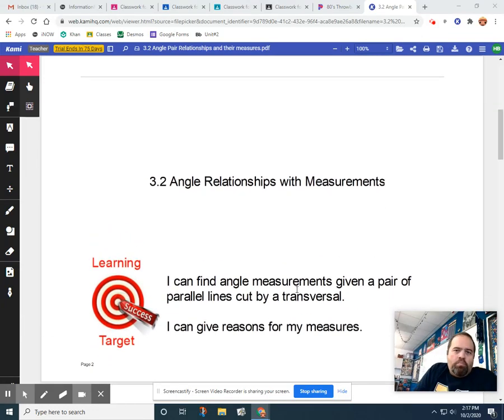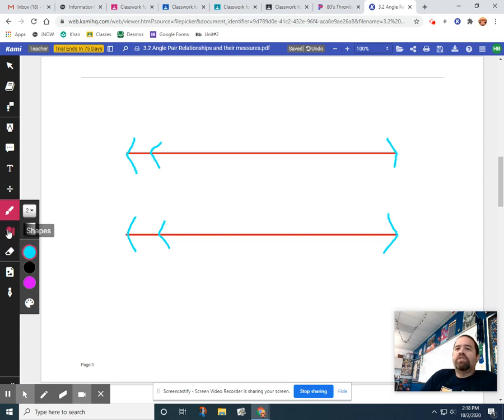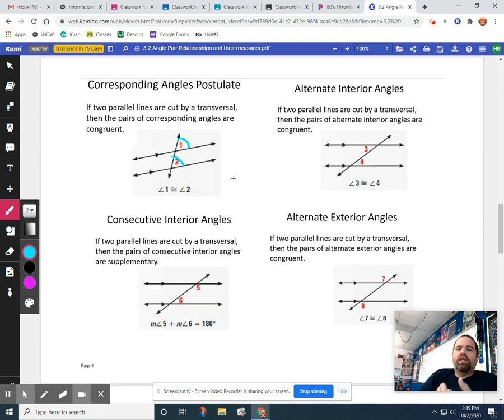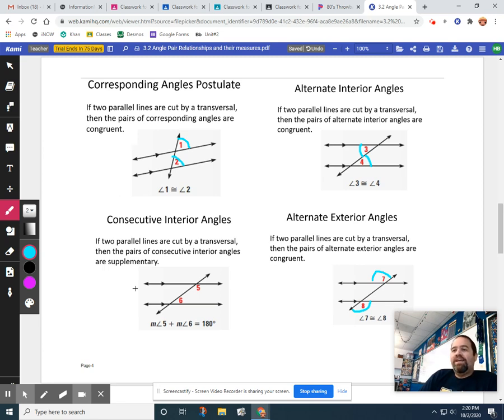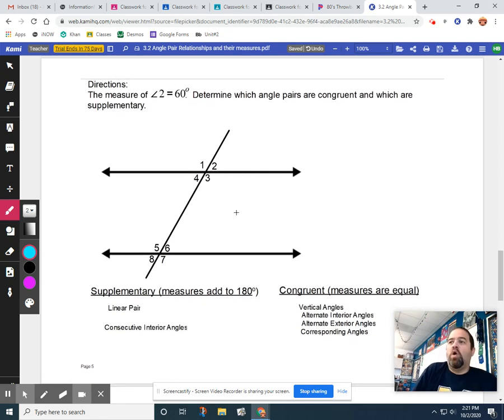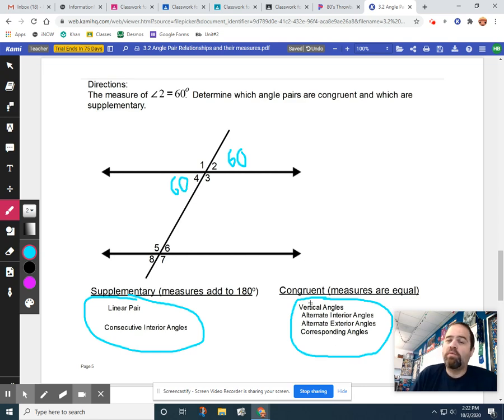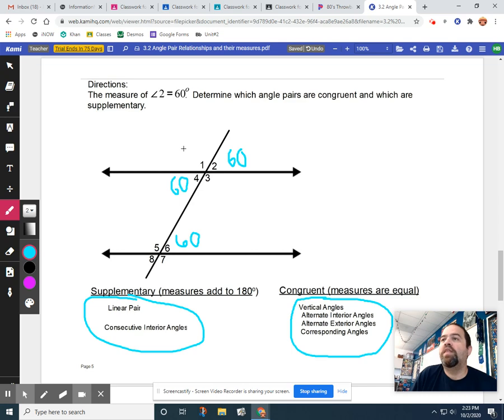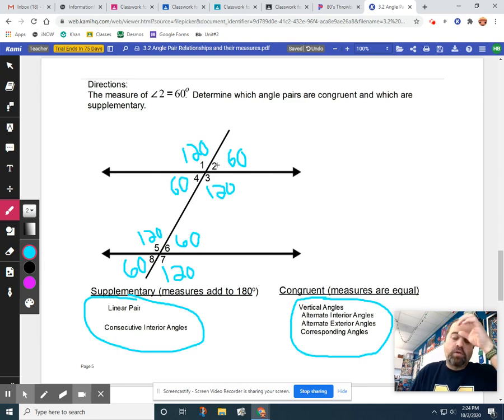3.2 Angle Relationships and Their Measures